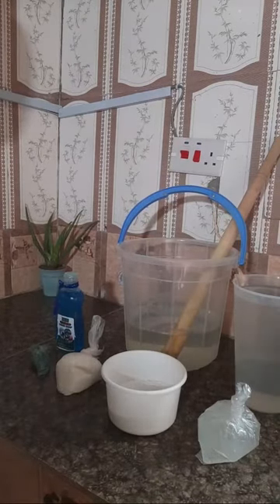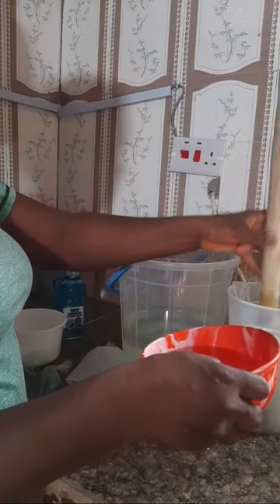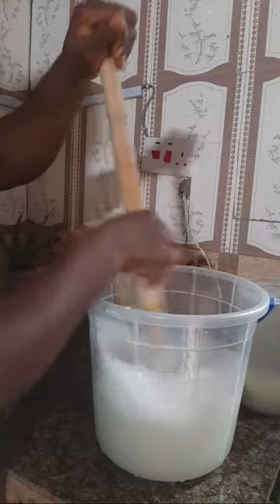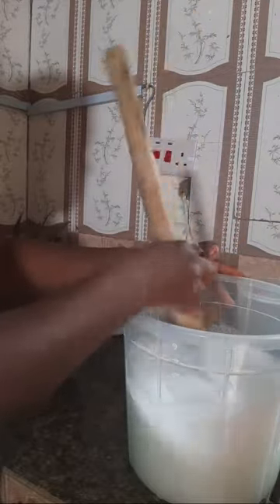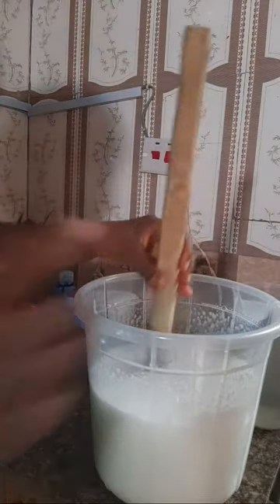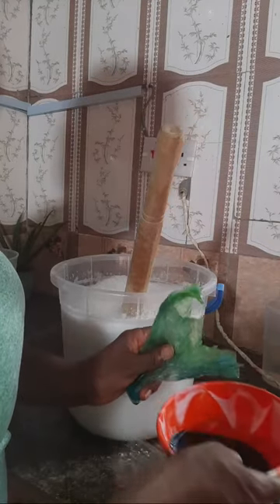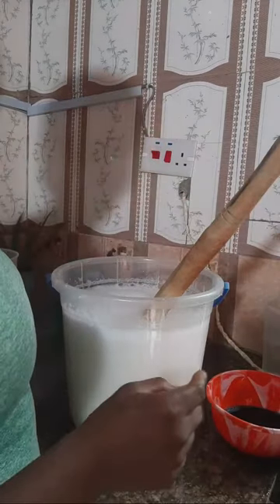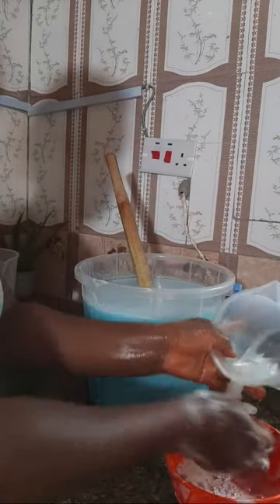Make very foamy liquid soap with this easiest method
Thank you for stopping by my channel today. God bless you abundantly 🥰

Shop quality products 👇

Refillable Pump Bottles 32-Ounce 1-Liter Shampoo Conditioner Lotion Soap

Premium Cetyl Alcohol Granules, Smooth and Emollient, Fresh and Pleasant, Suitable for Making Conditioners, Scrubs, Creams and More

Sodium Lauryl Sulfoacetate (SLSA) Powder |1 lb |Premium Quality, Highest Purity & Value Coarse Salt, Gentle on Skin

NON-GMO Emulsifying Wax

Stearic Acid (Triple Pressed) - Food and Cosmetic Grade - All Natural

Vitamin E Oil | 5000 IU for Skin, Hair & Face

Vegetable Glycerin, 100% Pure, Versatile Skin Care, Softening and Moisturizing

Paraffin Oil, Hypoallergenic and Fragrance Free Oil

Scented Oil for Soap Making, Diffusers, Candle Making, Lotions, Haircare

Germall Plus - Clear Liquid - Excellent Natural Broad-Spectrum Preservative. Compatible with most cosmetic ingredients. Good for water-based formulas

Glass Measuring Beakers with 4 Stirring Rods

Amazon storefront (please follow, shop and share)

This ebook will assist you in choosing a profitable niche

This ebook will assist you to write your first ebook successfully

Learn the easiest method of making healthy yogurt without any complicated equipment. You can also monetize your yoghurt making skills!